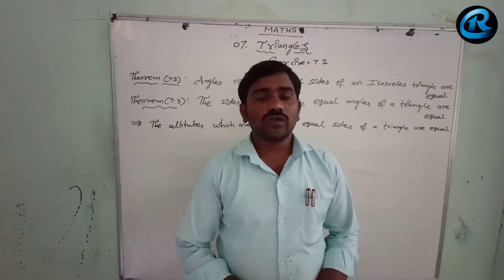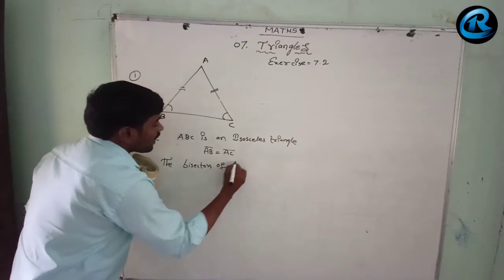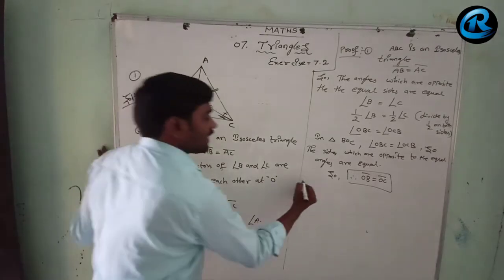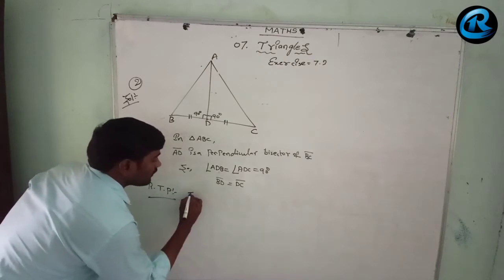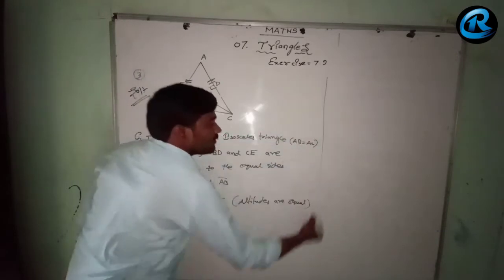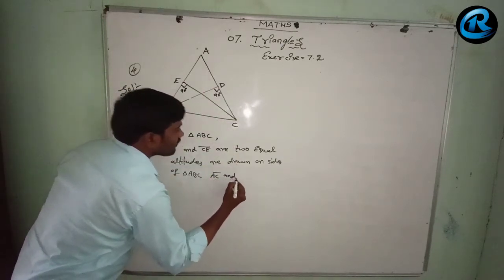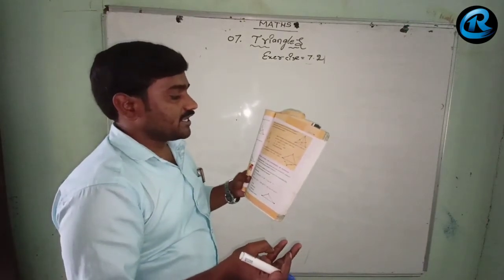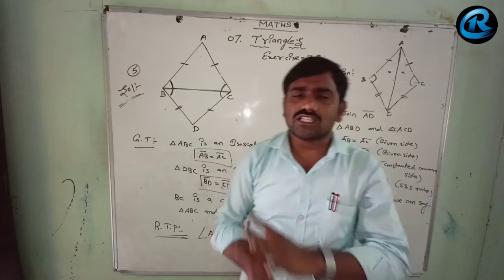exercise 7.2 {07.Triangles}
In this video i have explained about 9th class 7th chapter that is triangles in that exercise 7.2 first 5 problems and solutions.